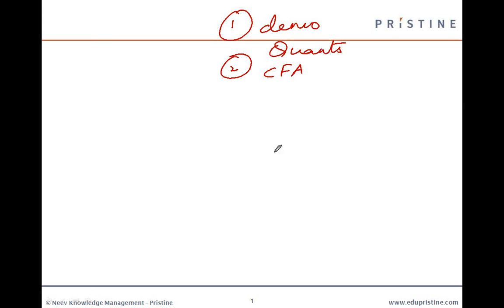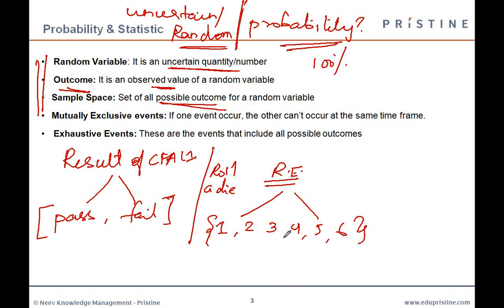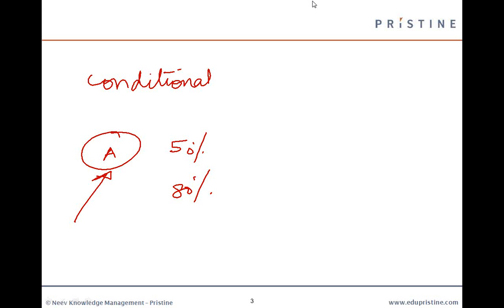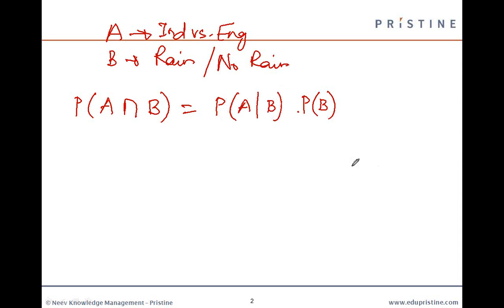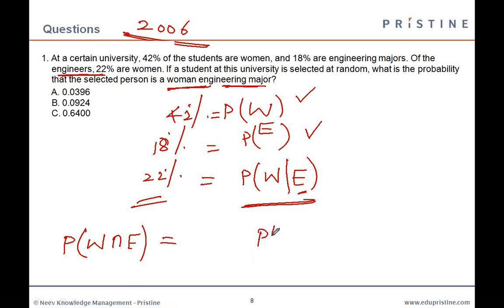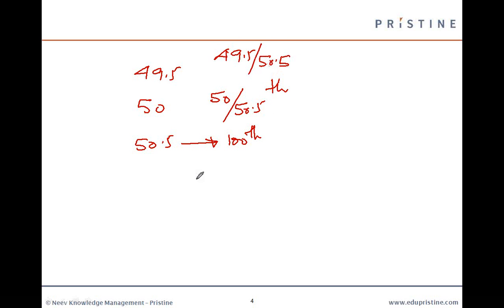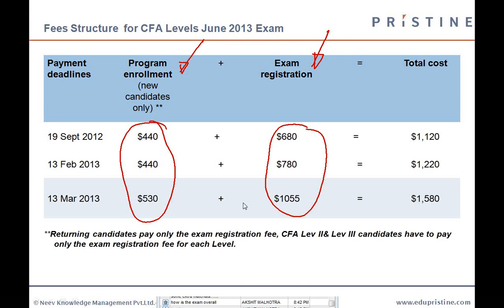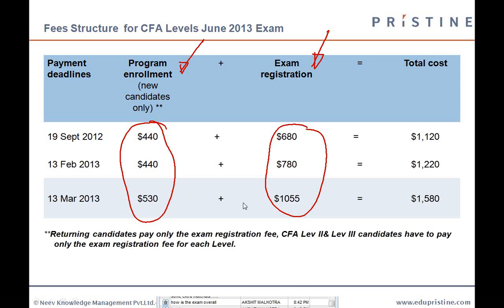Level I CFA® - Quants Webinar (June 2013 Exam)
In this demo you will learn the basic concepts of :
-Quantitative Methods
-Overview of CFA®,
-CFA® Exam